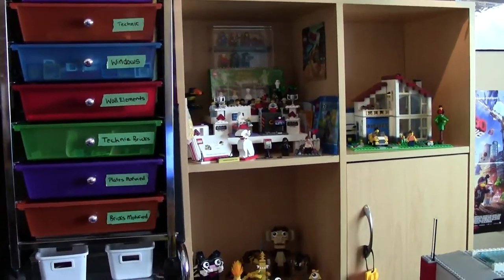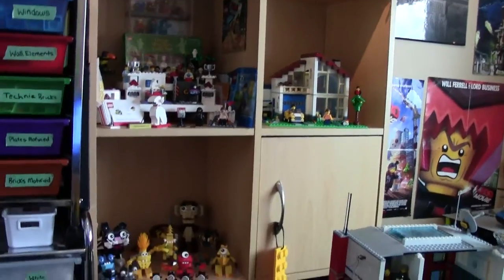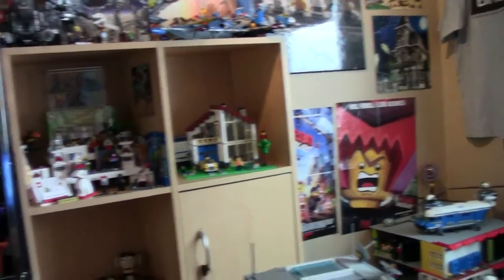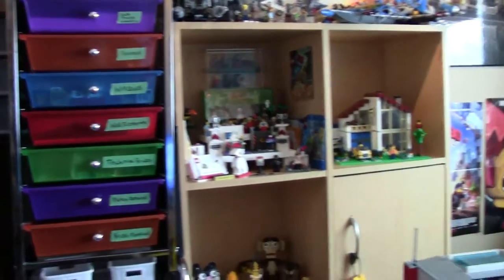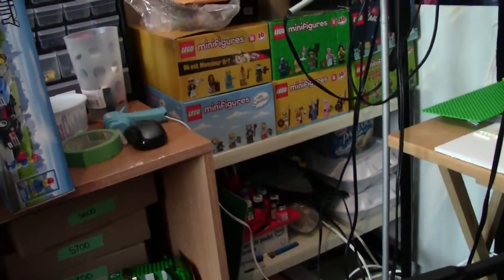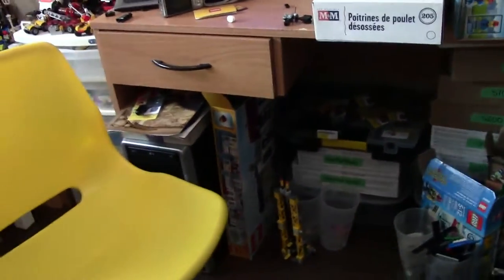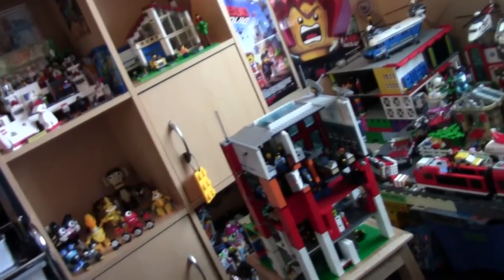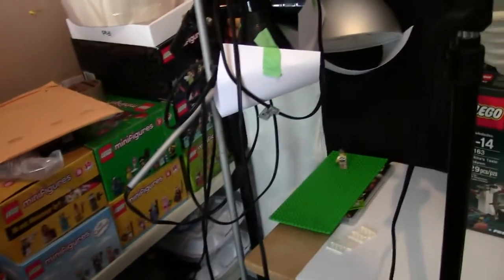LEGO WEEKEND UPDATE # 1 RENOVATING THE LEGO ROOM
A weekend update explaining my LEGO-related plans for the LEGO room, in this update I discuss the upcoming renovations to my LEGO room

A: Yes

M